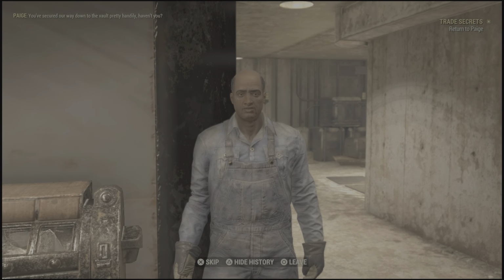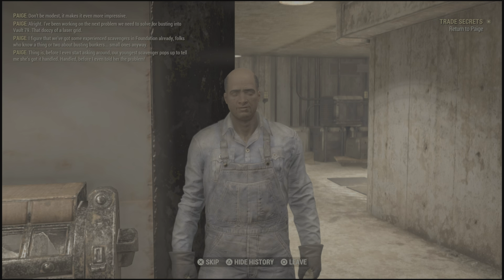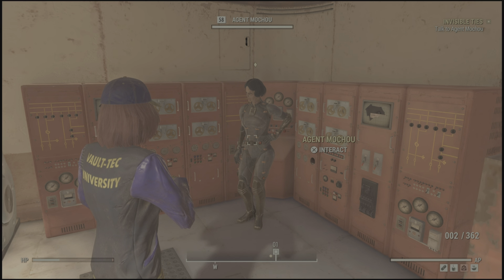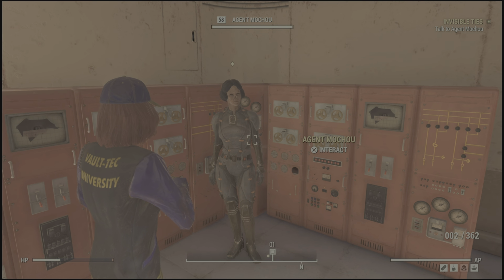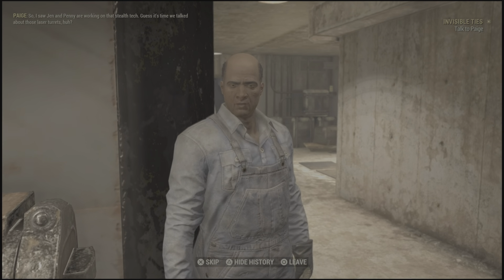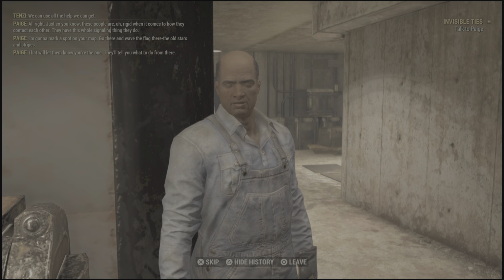Fallout 76 | Gameplay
VAULT-TEC University outfit,
Speak to Penelope,
Speak to Paige,
Pip-Boy Plan Received,
Let’s eat,
4:00 Tutti Frutti Cat,
Got to golf course 7th hole,
Found Bunker,
5:00 Do you speak Chinese?
13:00 Special Suit